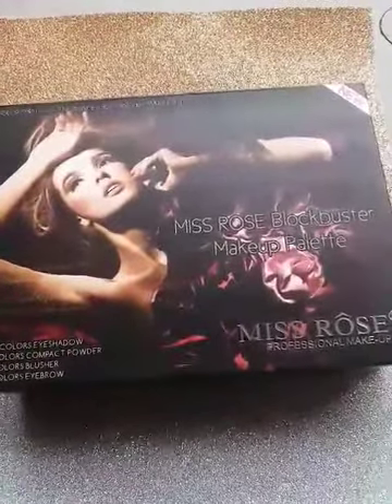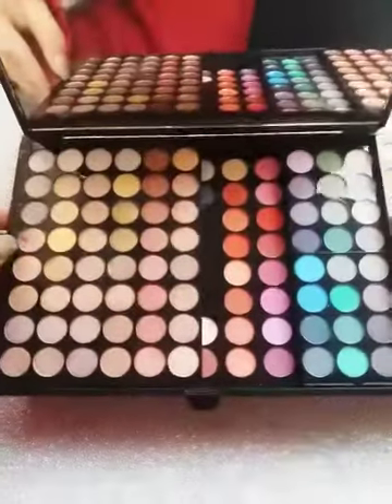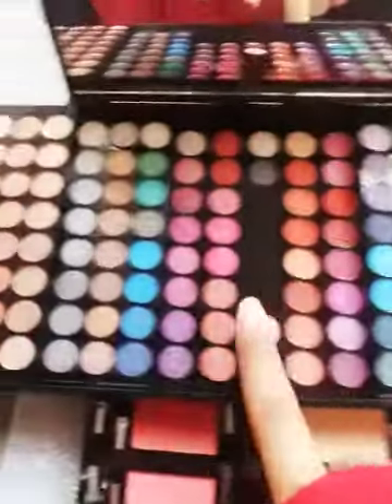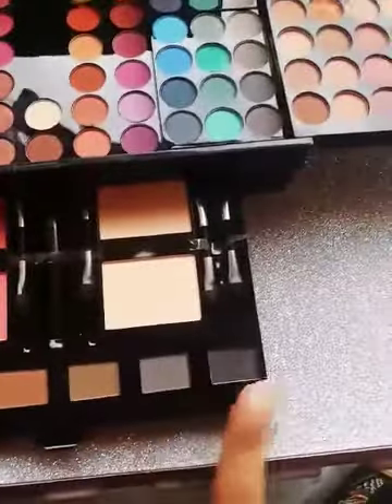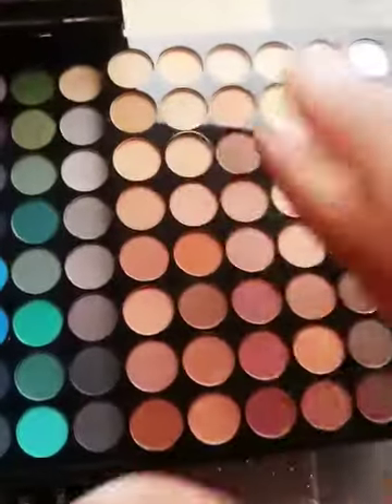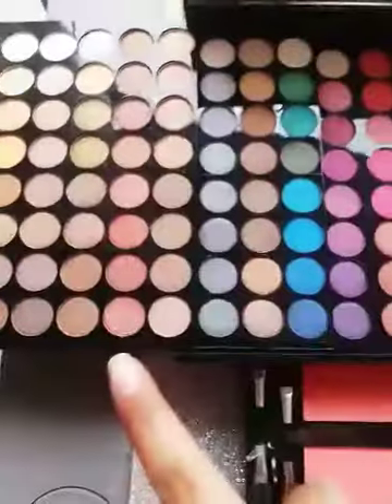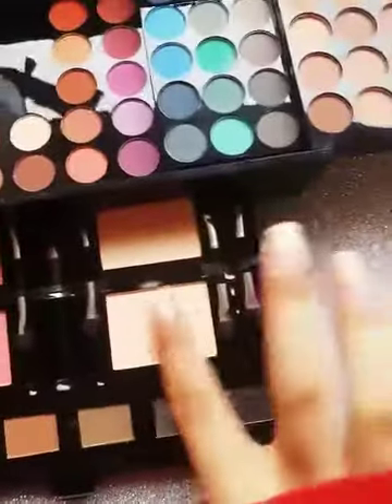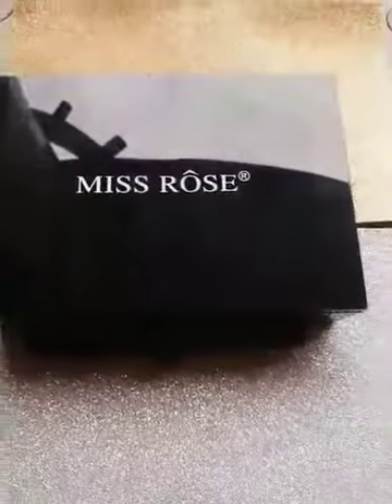Miss Rose Block Buster Palette |UNBOXING MISS ROSE BLOCKBUSTER MAKE UP PALETTE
Makeup Review by Anabia

To Order WhatsApp
At
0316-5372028